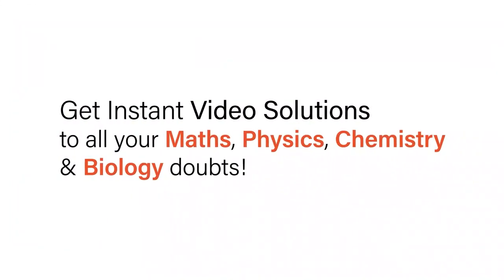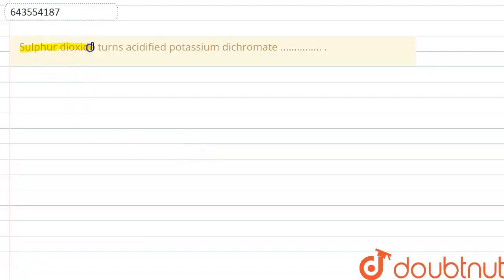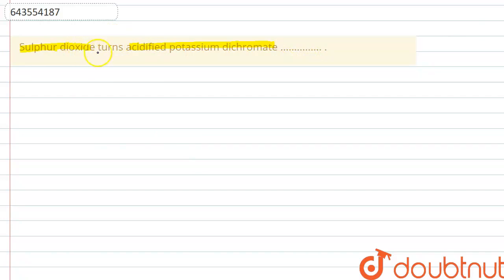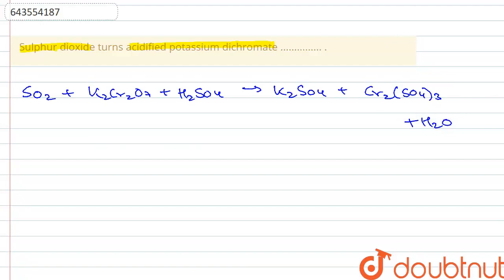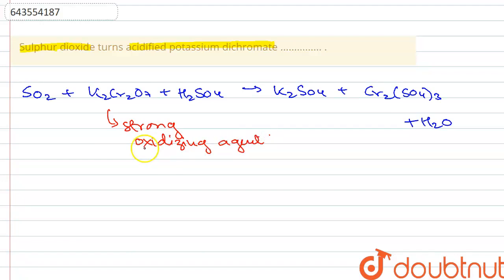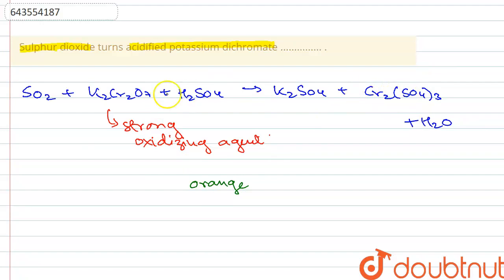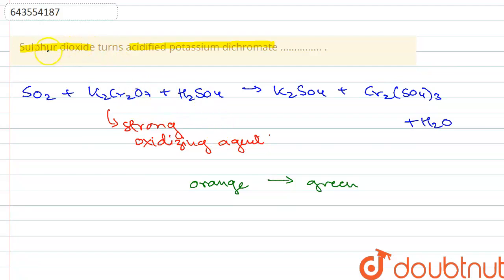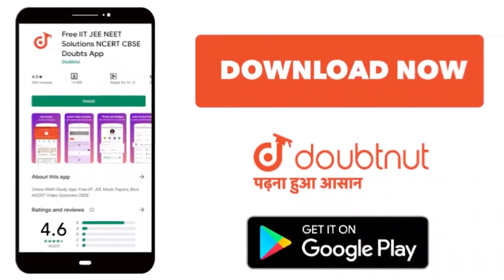Sulphur dioxide turns acidified potassium dichromate ............... . | 10 | SULPHURIC ACID | C...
Sulphur dioxide turns acidified potassium dichromate .
Class: 10
Subject: CHEMISTRY
Chapter: SULPHURIC ACID
Board:ICSE

👉 Have Any Query? Ask Us.